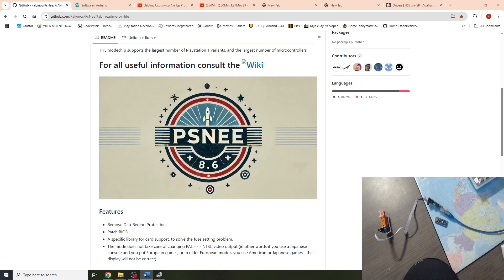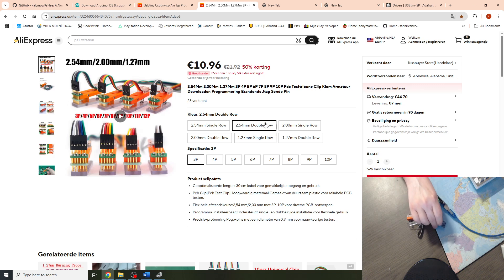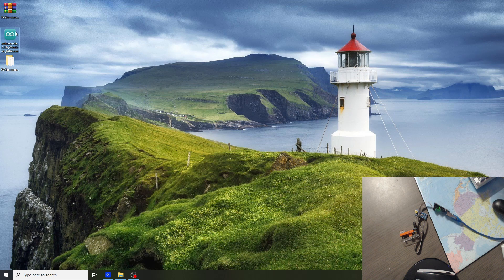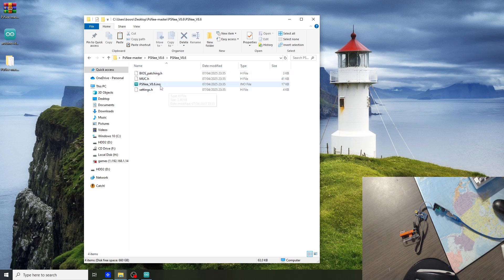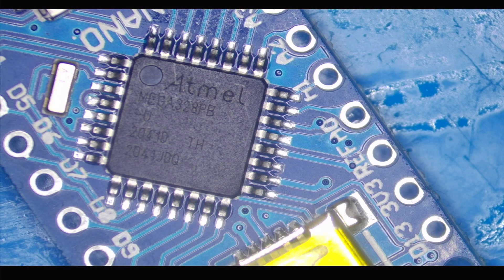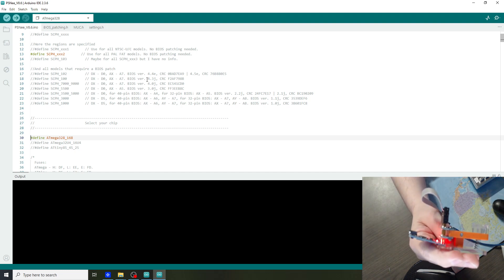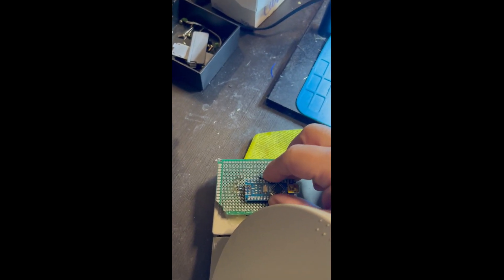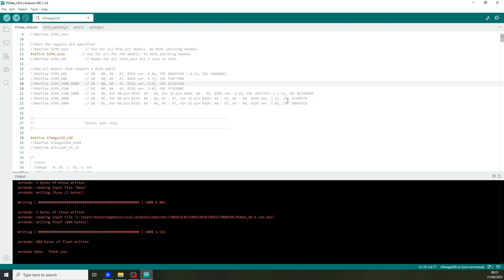Programming a Arduino Nano With PSnee V8.6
In this video ill be showing how to program a Arduino Nano
with the Psnee code.

Huge shoutout to kalymos for his work on the Psnee project.